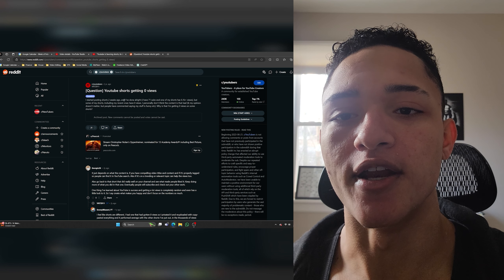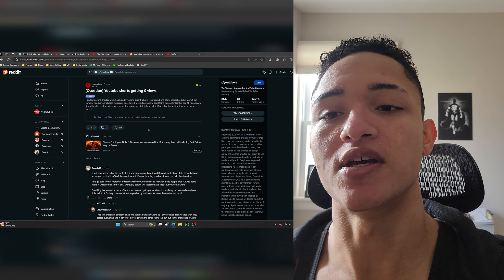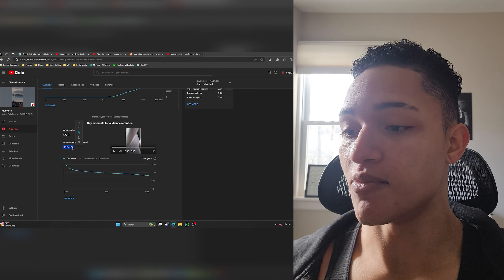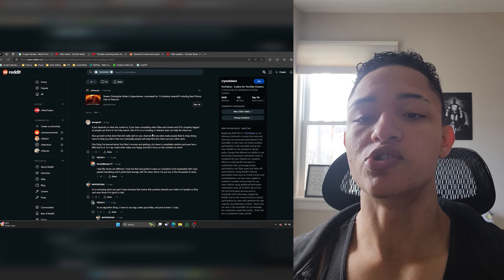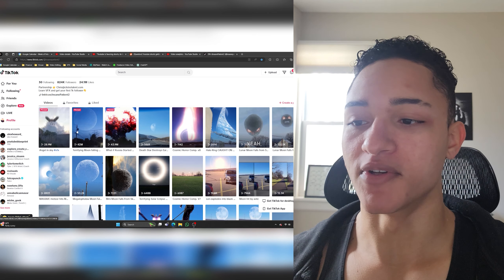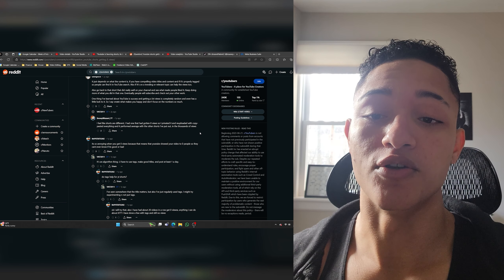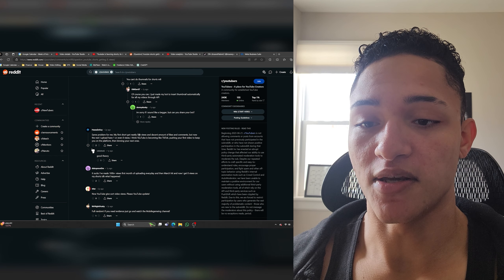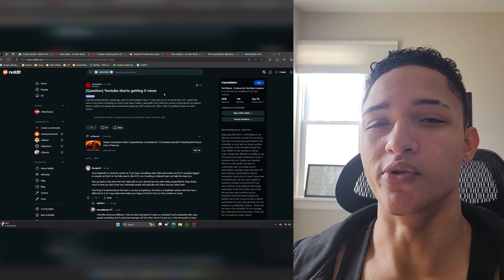"Why are my YouTube shorts getting 0 views?"